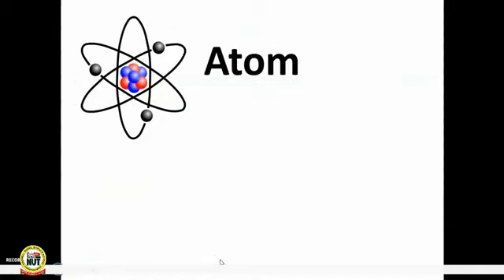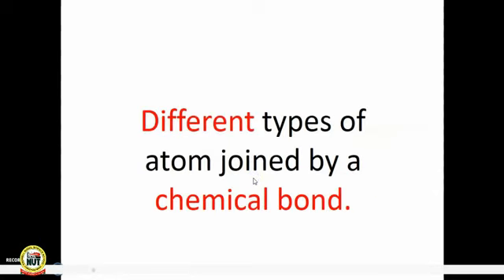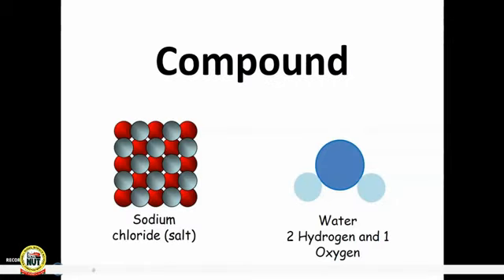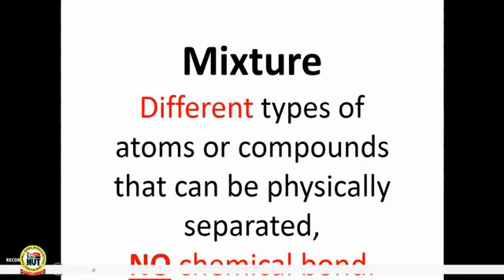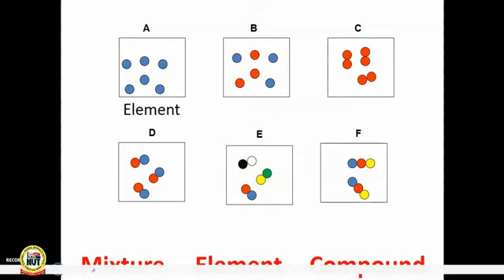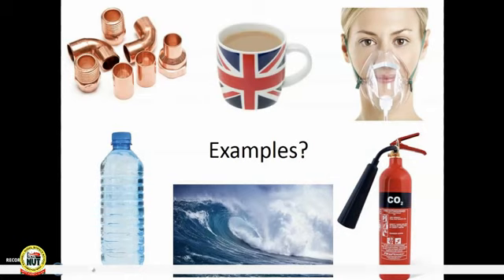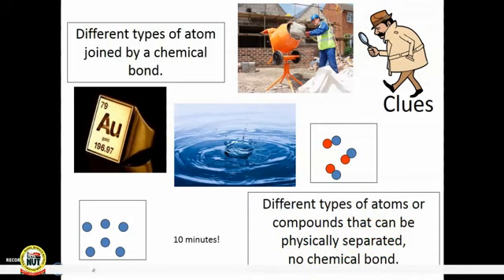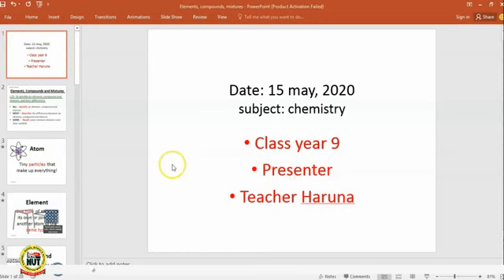NUTEMSS KS3 YEAR NINE BST (CHEM 3O4) ONLINE CLASS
NUTEMSS/FRI/15/05/2020/YEAR NINE BST (CHEM 304)